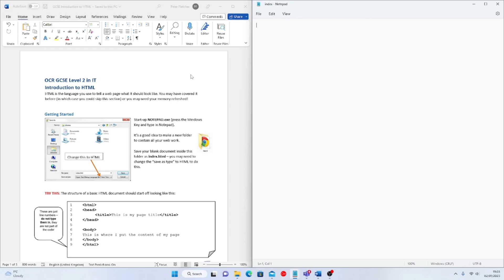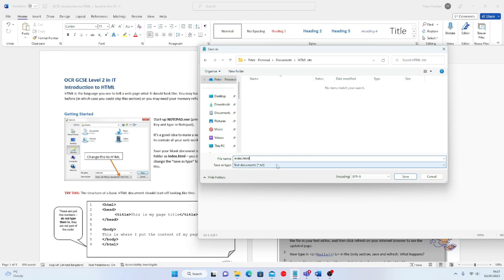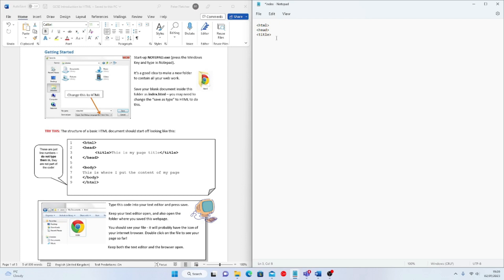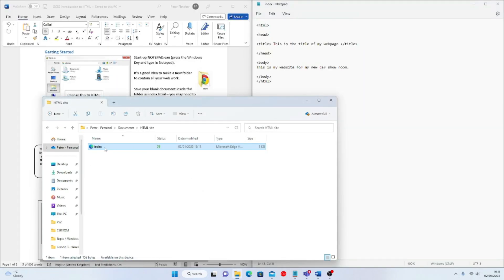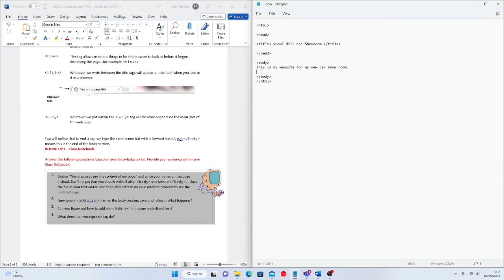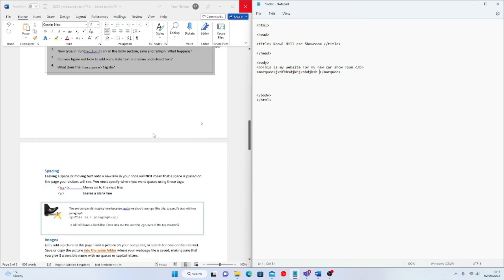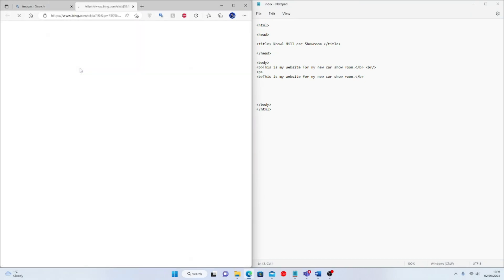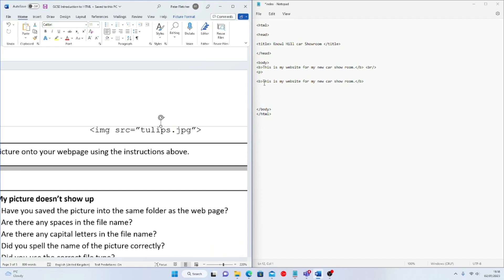Year 11 HTML lesson